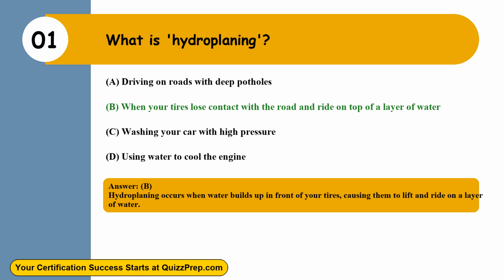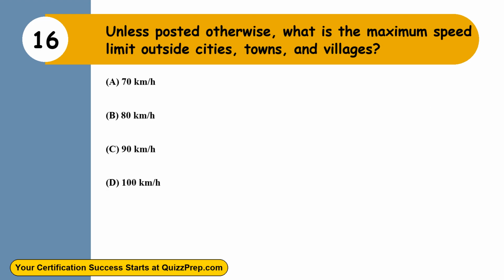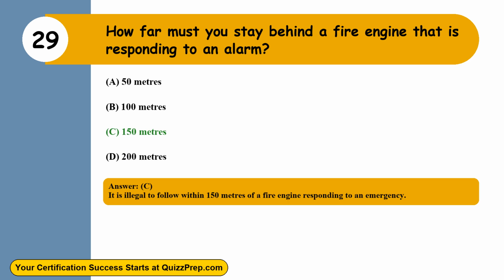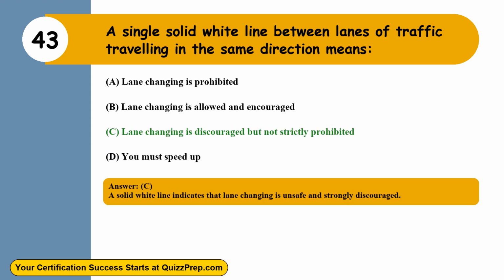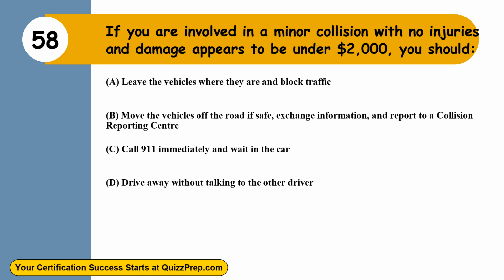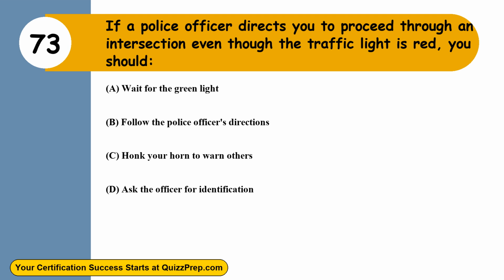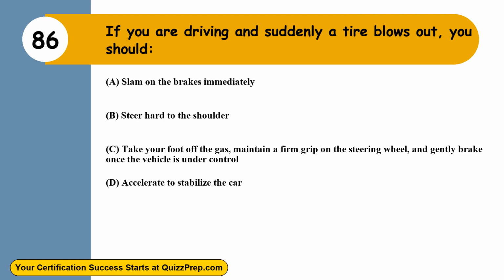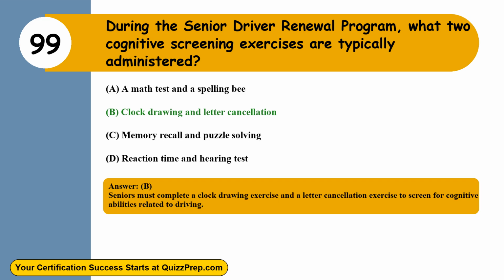2026 Senior Driver Test Questions | Essential Exam Prep to Pass Your Renewal on the First Try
Maintaining your license in 2026 is about more than just a clean record. It is about proving that you can navigate a rapidly changing road environment. With the implementation of new cognitive screening standards and updated traffic laws earlier this year, the senior driver evaluation process has become more rigorous. If you are preparing for your upcoming renewal, you need to know the specific questions and scenarios that examiners are prioritizing right now. This breakdown covers the high-probability questions appearing on the 2026 exam to ensure you are fully prepared to succeed.

The written portion of the 2026 exam focuses heavily on modern road infrastructure. You will likely encounter questions about the correct way to navigate multi-lane roundabouts, which are now a standard feature in most urban and suburban planning. Another common area of focus is the interaction between traditional vehicles and new technology, such as designated lanes for autonomous shuttles and the specific right-of-way rules for electric delivery robots. Understanding these nuances is vital because they represent the most frequent areas where test-takers lose points. We simplify these complex rules so you can answer with total confidence.

Cognitive screening has also taken center stage in 2026. Many jurisdictions now use digital or paper-based tasks to measure your spatial orientation and reaction speed. You might be asked to identify specific road signs from a distance or solve scenario-based problems involving multiple vehicles at an intersection. These tasks are designed to ensure your processing speed is sufficient for today's high-speed traffic environments. We discuss the logic behind these screenings and provide insights into the best ways to keep your mind sharp for the evaluation day.

Beyond the technical questions, the 2026 test emphasizes the importance of defensive driving in the context of modern vehicle safety features. Questions often arise regarding the proper use of lane-departure warnings, blind-spot monitoring, and emergency braking systems. Knowing when to rely on these tools and when to take manual control is a key metric that examiners use to judge your readiness. We also cover the essential basics that remain timeless, such as proper following distances in rain or snow and the exact legal requirements for signaling in various traffic conditions.

If you are looking for structured guidance or specialized practice materials to help you feel even more prepared, we also provide these services, resources, and help to ensure you have the best possible chance of success. Our mission is to support your continued independence and provide the clarity you need to navigate the licensing process without stress or uncertainty.

The 2026 road test component also has a high focus on observation. Examiners are looking for deliberate mirror checks, clear communication through signals, and a thorough understanding of blind spots. Practicing these habits in the weeks leading up to your test is the most effective way to make them second nature. We highlight the most common pitfalls that lead to deductions, such as rolling through a stop sign or failing to yield to pedestrians in designated crossings, so you can avoid these errors during your actual evaluation.

By staying updated on the 2026 requirements, you are taking a proactive step toward your safety and the safety of everyone else on the road. This guide serves as your primary roadmap for mastering the questions and tasks that matter most. Make sure to save this information for your study sessions and share it with your peers who are also approaching their renewal dates. Having the right information at the right time is the secret to a seamless and successful experience at the testing center. Your driving experience is an asset, and with this 2026 update, you will have the knowledge to match it.

for free practice quizzes, exams, test questions, study guides, and exam prep resources. We also provide practice test materials, review questions, study help, and exam preparation resources for learners who want to pass faster and prepare more effectively.